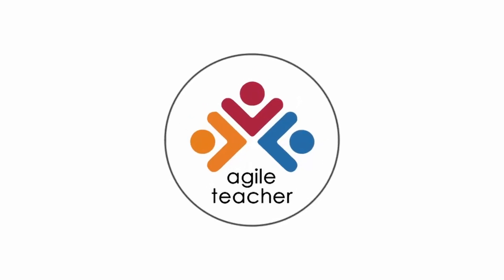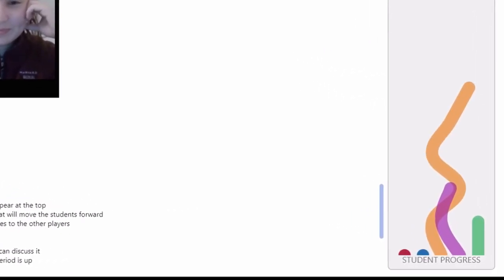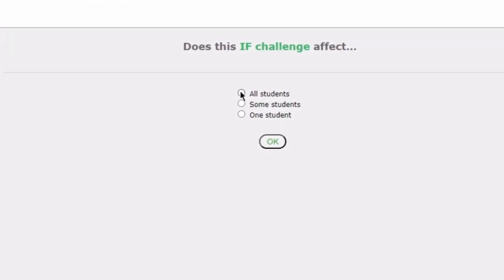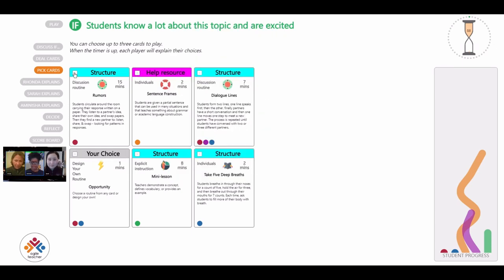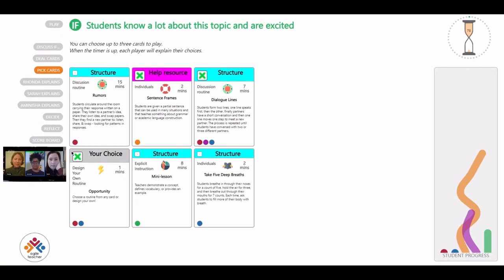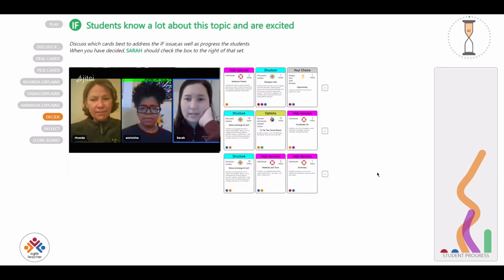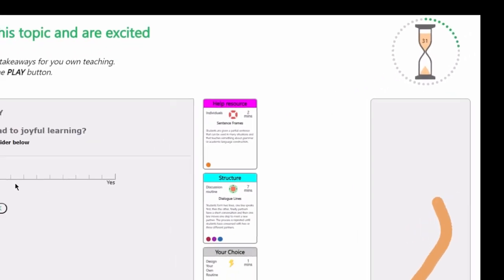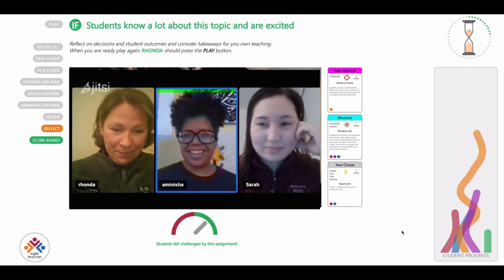Agility Game Introduction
A fun and engaging online/card game to practice working through challenging classroom scenarios and making tough decisions to support all your students.